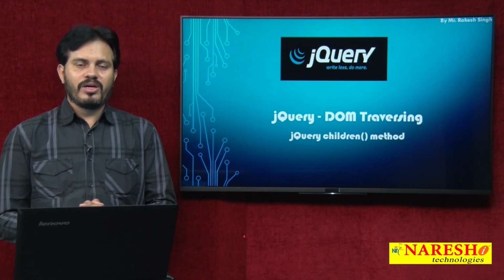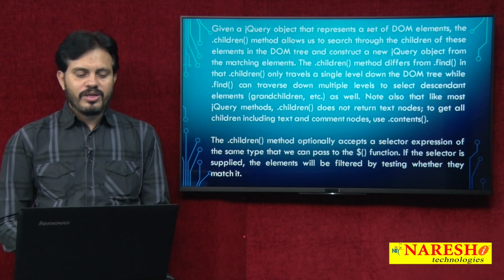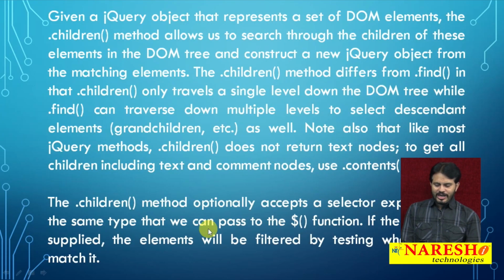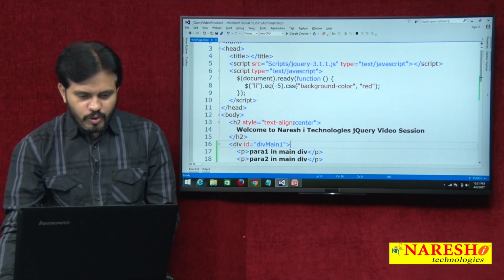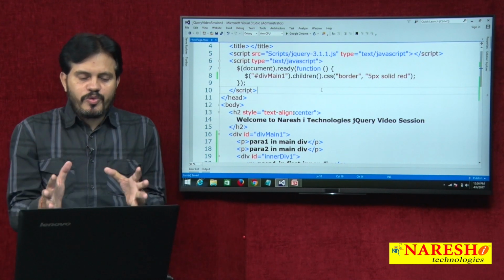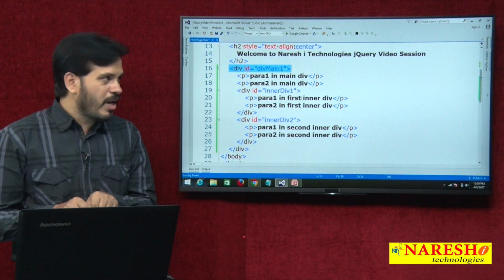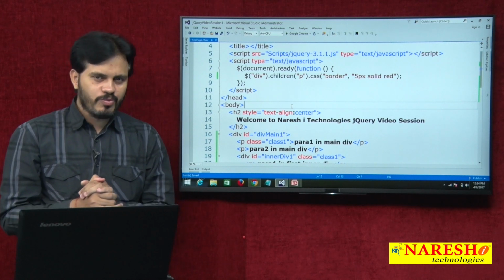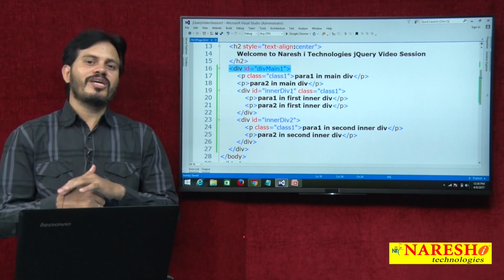jQuery DOM Traversing jQuery children() method | jQuery Tutorial | Naresh IT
jQuery DOM Traversing jQuery children method